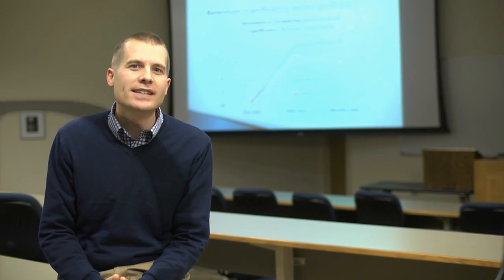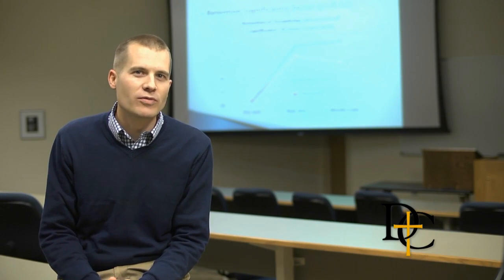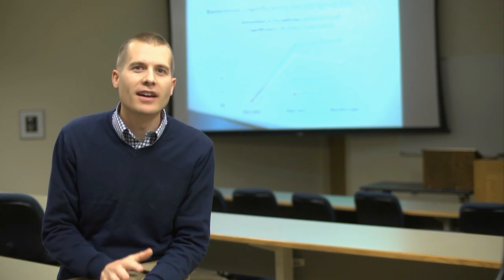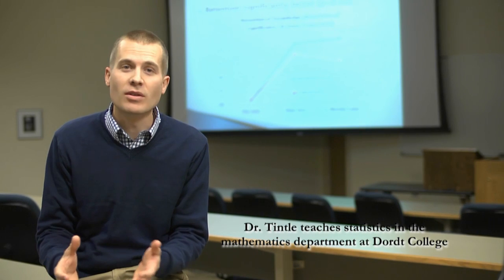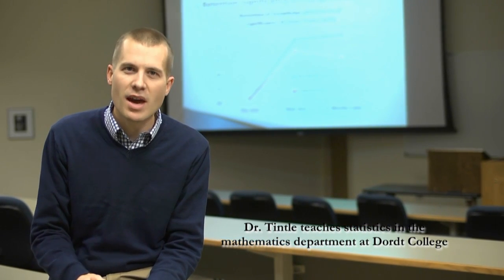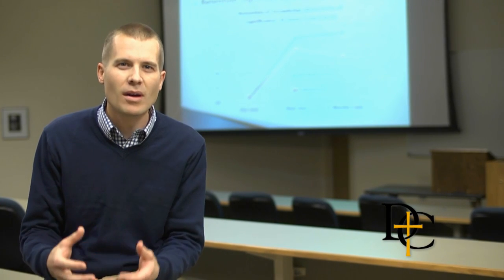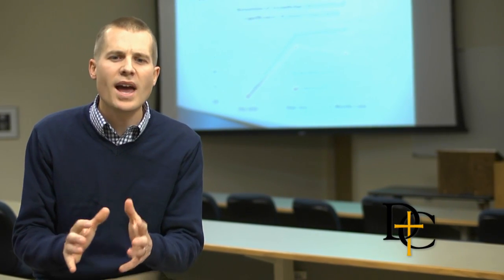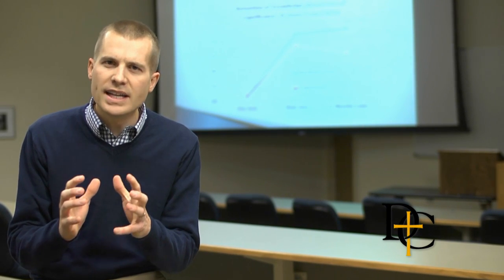Explore areas of interest at Dordt University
Statistics professor, Nathan Tintle, talks about the pros of adding a statistics minor, and how it is applicable to many different majors.